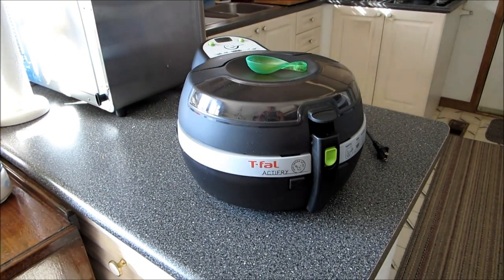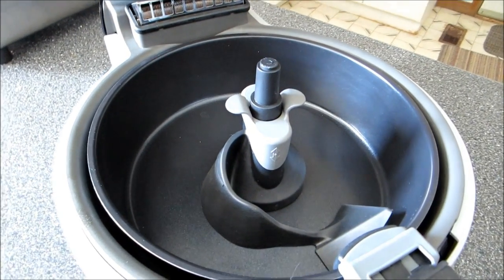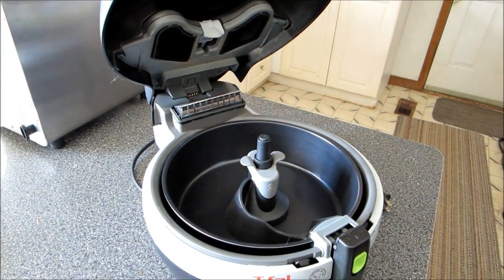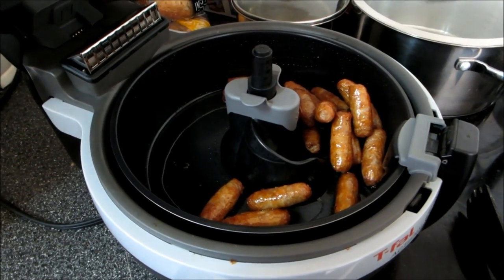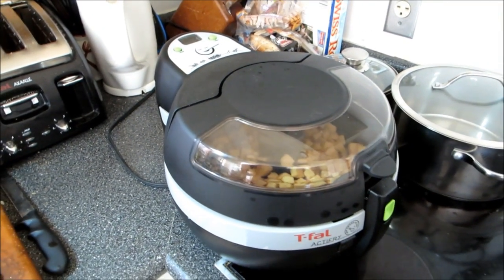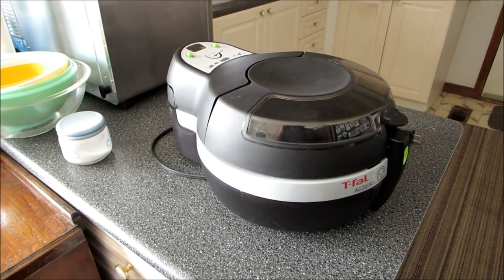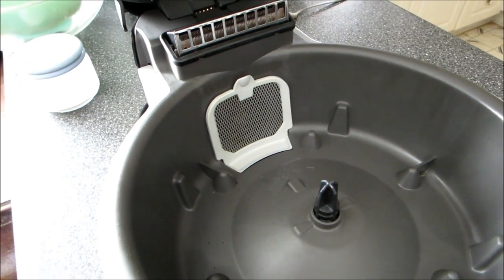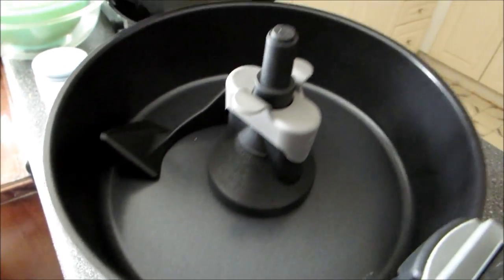Tfal Actifry Demo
Tfal Actifry operation and demonstration, this cooker is a healthier alternate to a deep fat fryer, it needs 1 table spoon of oil, your choice of oil, per batch of food cooked. It makes excellent fries but can be used to make whole meals like stir fry's. It does a good job on chicken wings, legs, thighs, and cut up chicken breasts. Also meatballs, shrimp and firm cubed fish. This is the smallest of three models and holds about 2.75 pounds of fries, it is good for 3 generous servings, whether fries or a full meal.